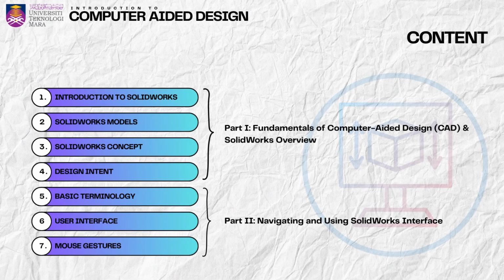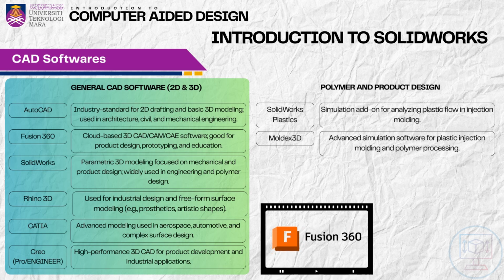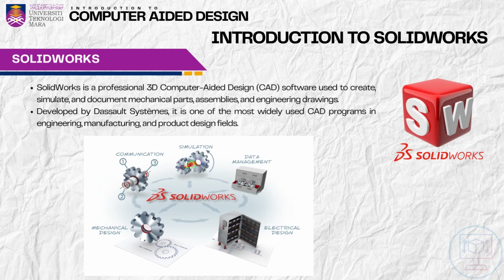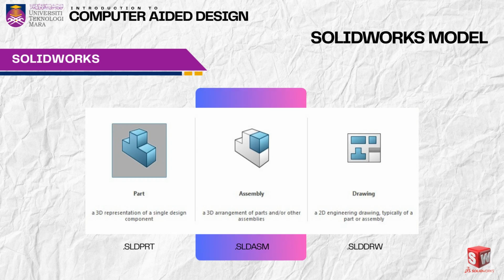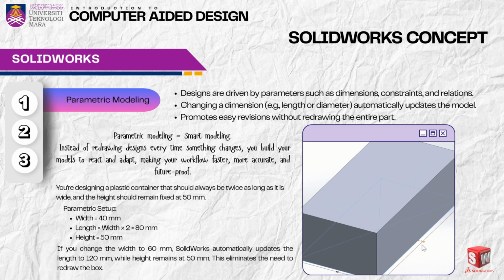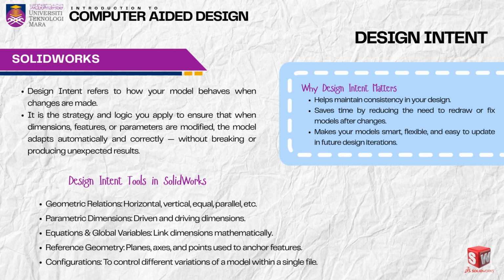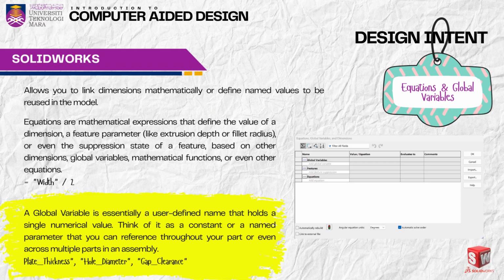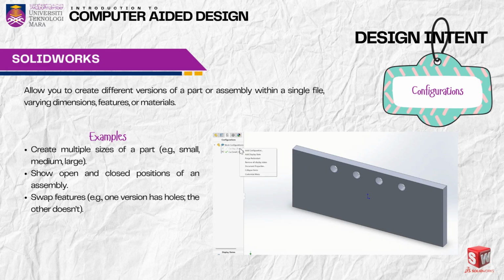PART 1 - CHAPTER 3 (INTRODUCTION TO COMPUTER-AIDED DESIGN)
Learn the basics of Computer-Aided Design (CAD) and get an overview of SolidWorks in this Chapter 3 lecture. We cover CAD concepts, key features, applications, and the fundamentals of parametric, feature-based design, and design intent—perfect for beginners and engineering students.